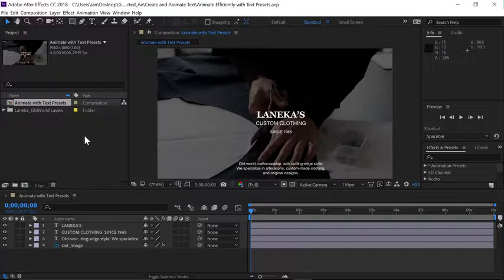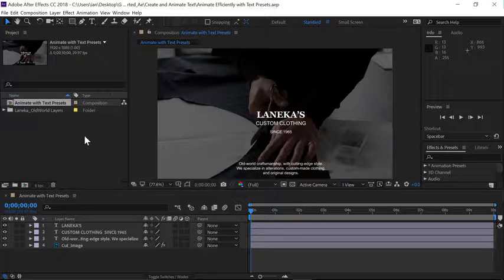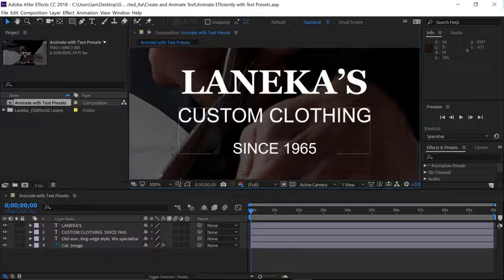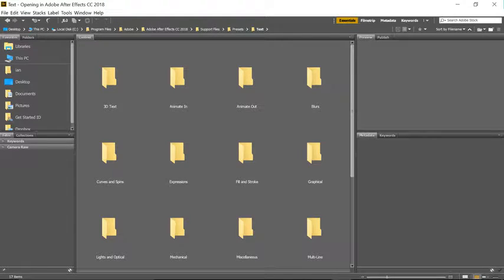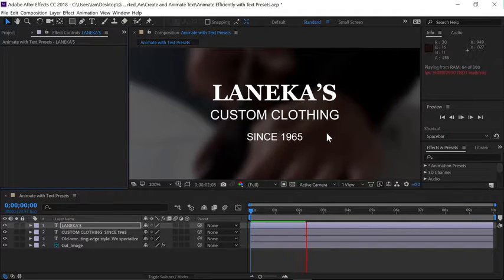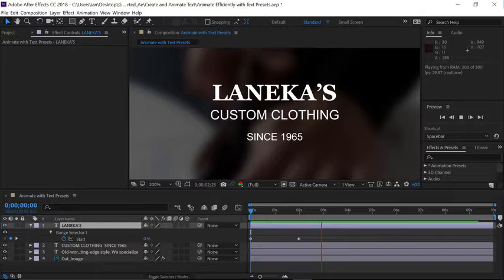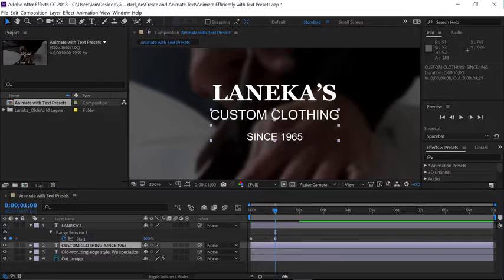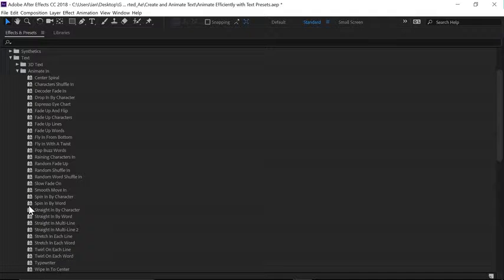How to animate onscreen text in After Effects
Do you want to animate the onscreen text in your After Effects composition? This short video will show you how to use text presets to apply animation to your text.

Presented by Ian Robinson and Erica Larson